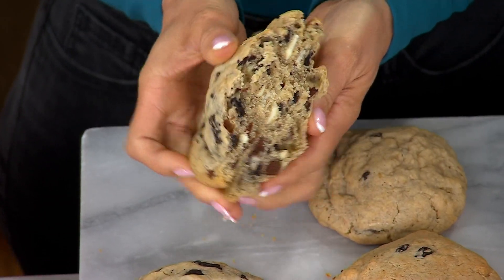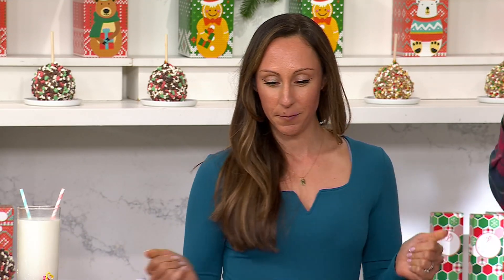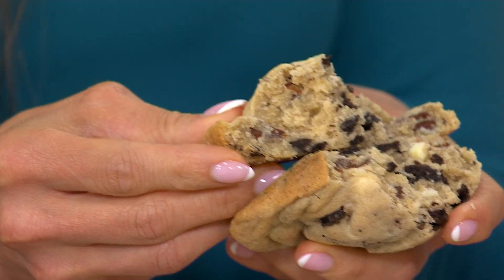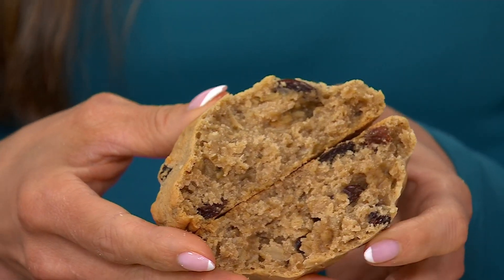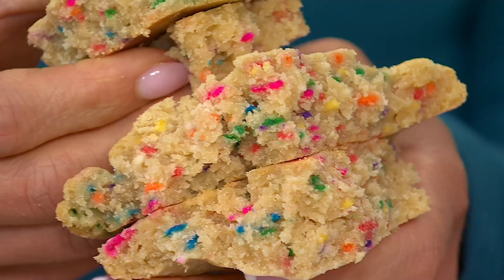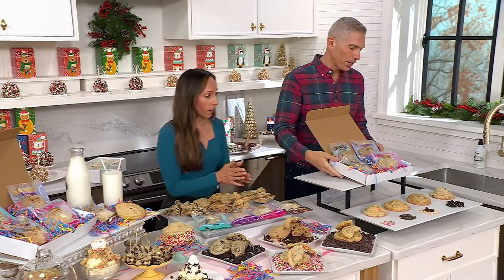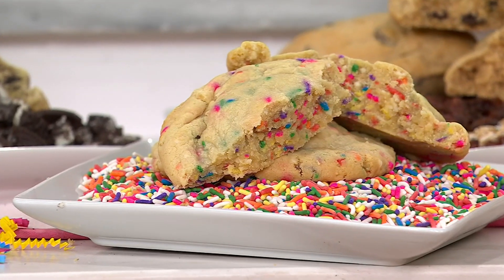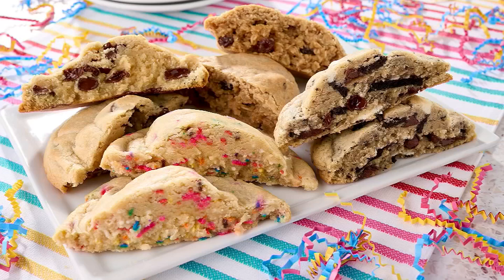My Big Fat Cookie (4) Favorite Pack Jumbo Cookies on QVC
My Big Fat Cookie (4) Favorite Pack Jumbo Cookies